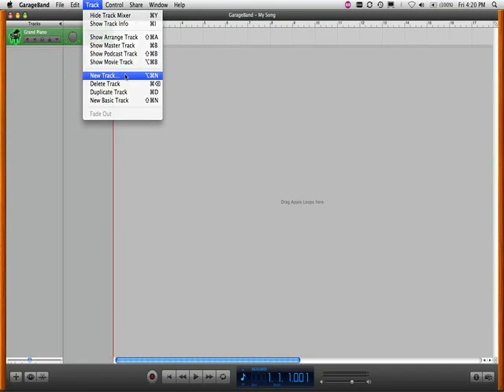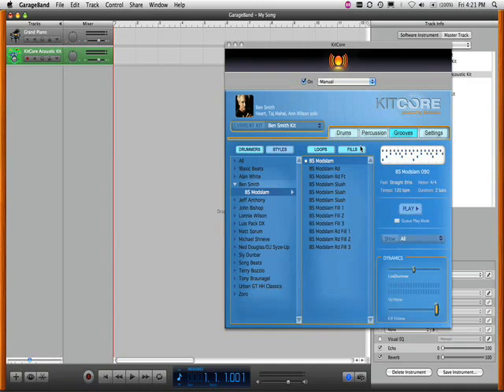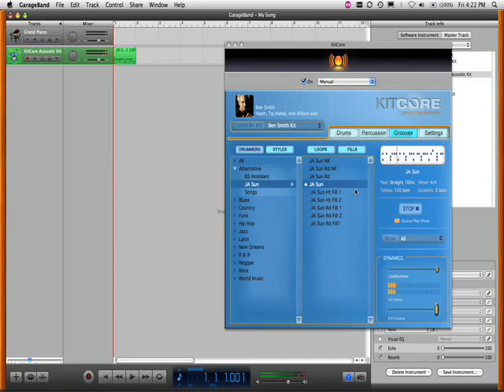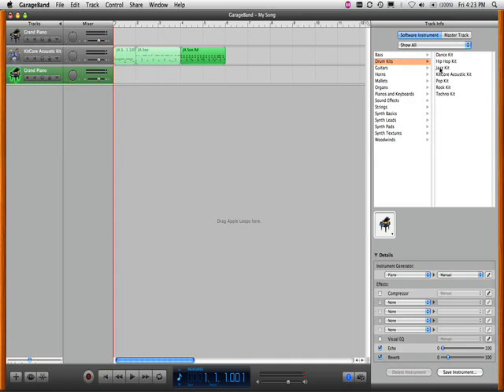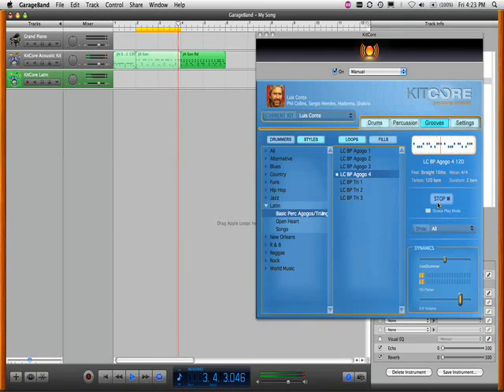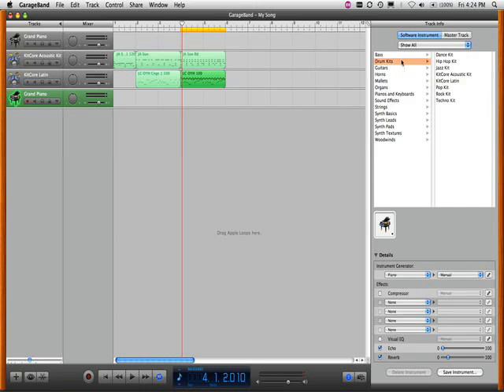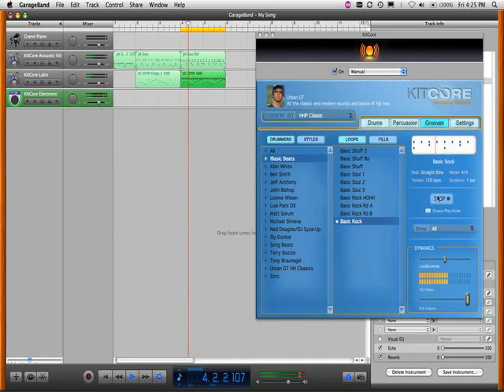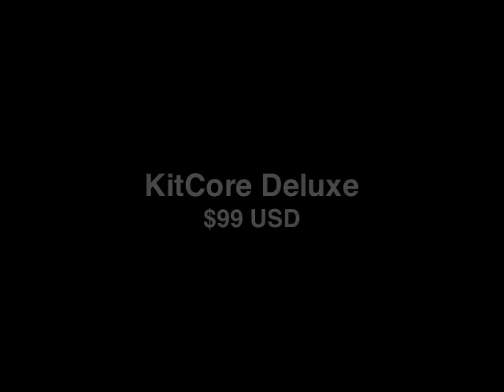KitCore and GarageBand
How to use Apple GarageBand and just one copy of Submersible Music's $49 KitCore drum plug-in to create a drum track with acoustic, Latin and electronic sounds.